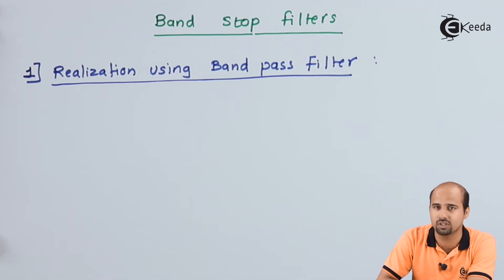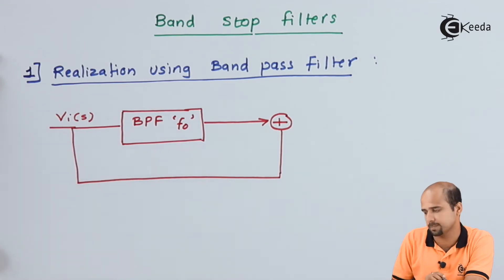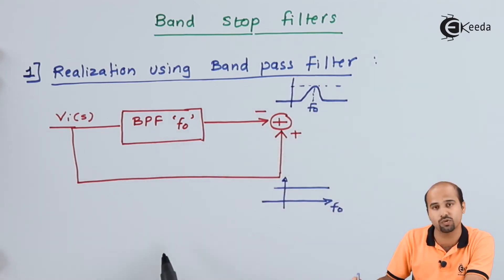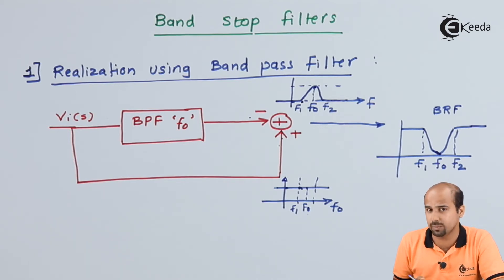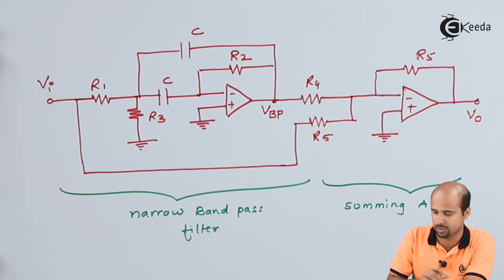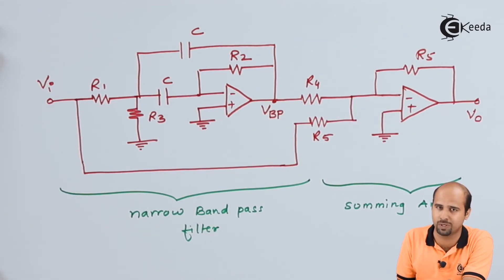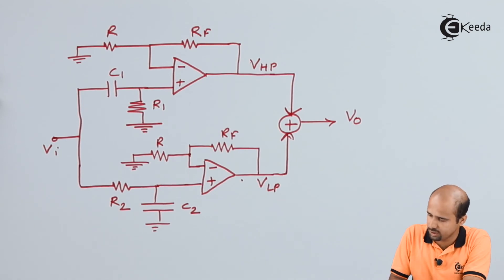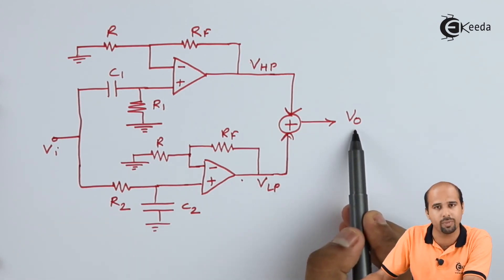Band Reject Filters - Application of Operational Amplifier - Analog Electronics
Video Name -

Chapter -
Faculty -  Prof.  Prasad Soman

Happy Learning!